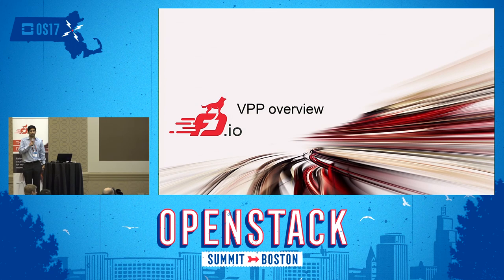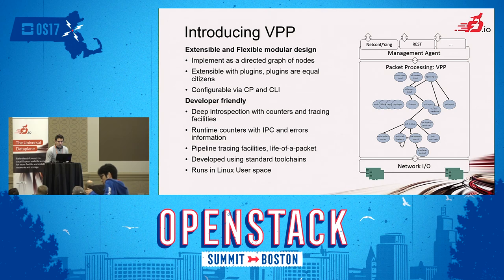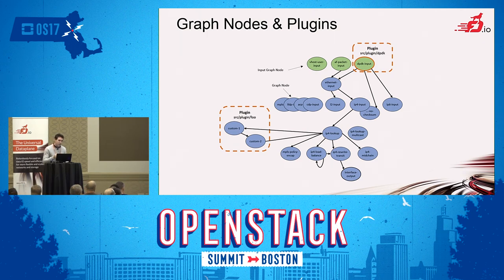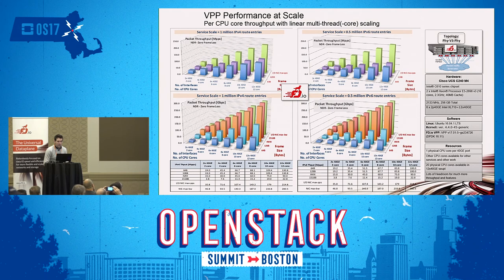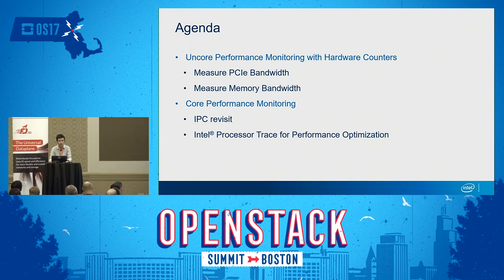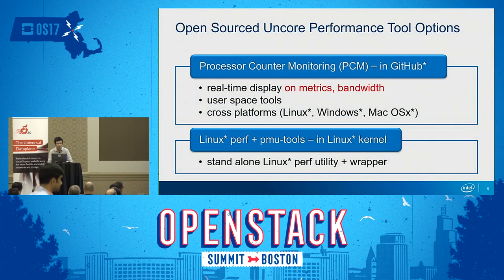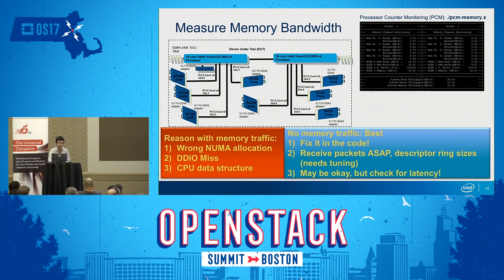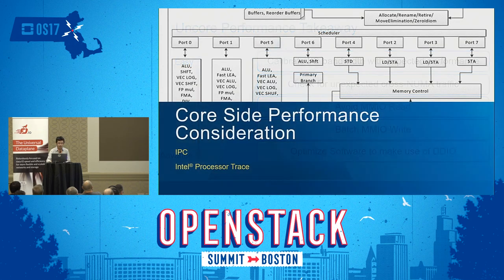The Design of VPP, Vector Packet Processing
FD.io VPP is a modular, fast, scalable and deterministic data plane for NFV network workloads. Some common uses cases for VPP are as a vSwitch, a L3 Router, a vTEP, a Load Balancer, sockets applications and so much more, out of the box - no hacking required! It is optimized to take advantage of Intel Architecture Core and Platform accelerations to accelerate dataplane packet processing. It is permissively licensed as Apache 2, with a welcoming community of active developers behind it. It is exte